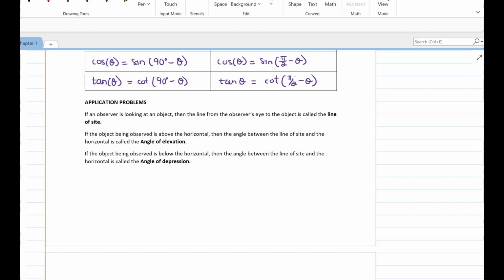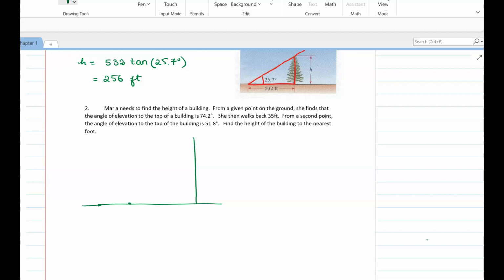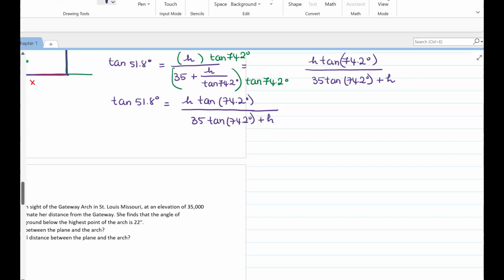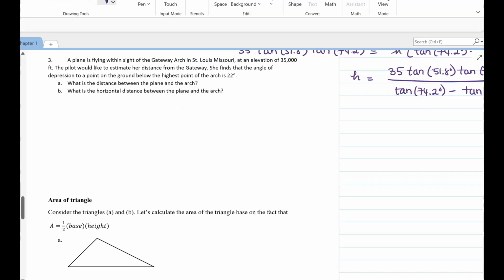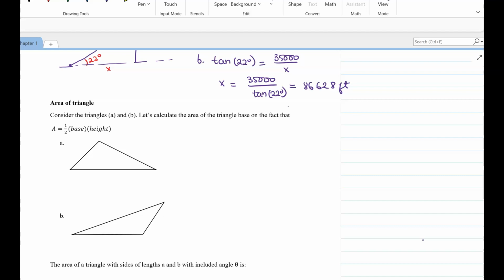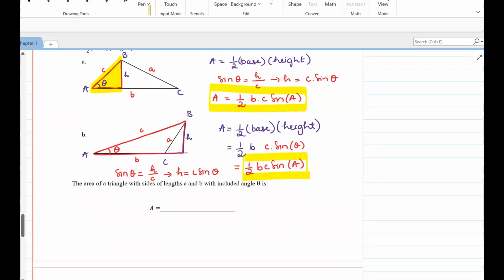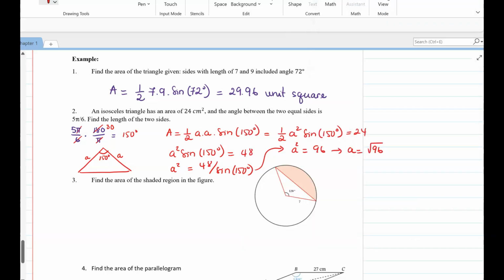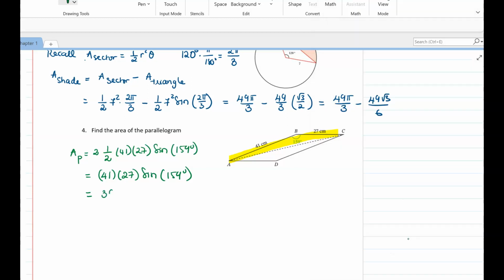1.5 Right Triangel Trigonometry Part 2